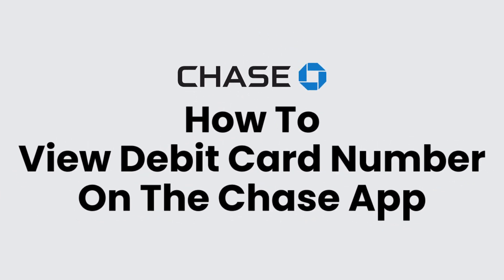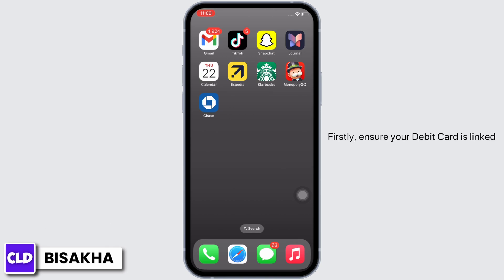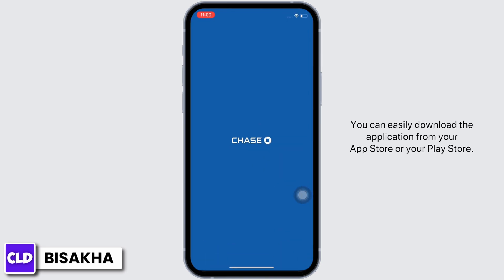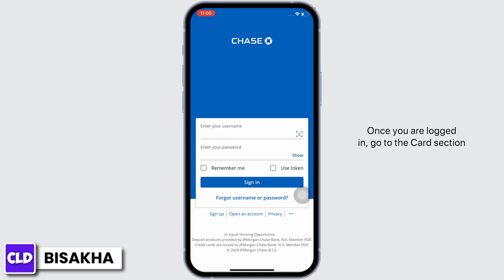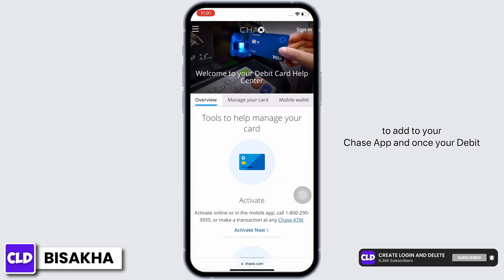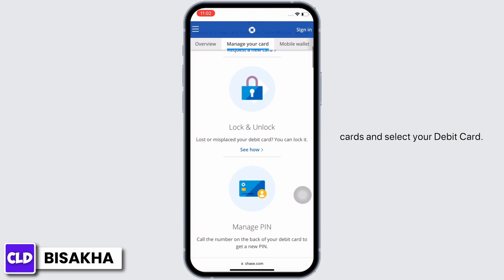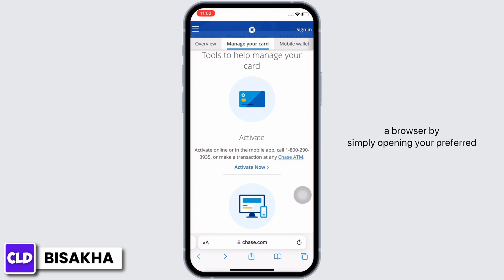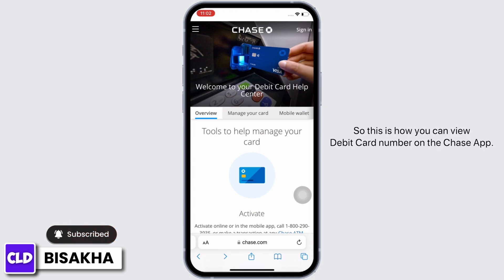How To View Debit Card Number on the Chase App 2024 | Find Debit Card Number Without Card (GUIDE)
Tutorial On How To View Debit Card Number on the Chase App 2024.

Welcome to Create Login And Delete! In 2024, if you need to view your debit card number without having the physical card with you, the Chase app offers a convenient solution. This tutorial will guide you through the process of finding your debit card number using the Chase app, ensuring you can access your card details anytime, anywhere.

In this tutorial, we’ll explore:

How To View Debit Card Number on the Chase App 2024: A step-by-step guide on how to locate your debit card number within the Chase app. Learn to navigate the app’s interface to find your card details securely and efficiently. (0:00 - 0:30)

How to See Your Debit Card on Chase App: Specific instructions for accessing your debit card information on the Chase app. This part includes tips on using the app’s features to view your card number and other essential details. (0:31 - 1:00)

Chase Virtual Debit Card Number: Insight into using the Chase virtual debit card feature. Understand how to generate and use a virtual card number through the Chase app, offering an added layer of convenience and security. (1:01 - 1:30)

🔗 Have more questions about using the Chase app or need further assistance?

📱 Timestamps:

0:00 - Introduction to Viewing Debit Card Number on Chase App
0:30 - How to Access Debit Card Details on Chase App
1:00 - Utilizing the Chase Virtual Debit Card Feature